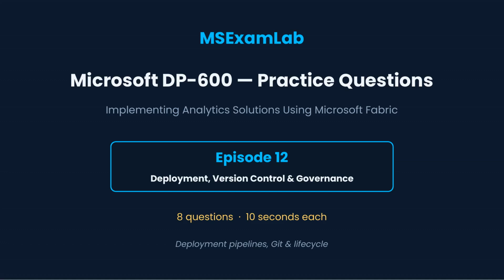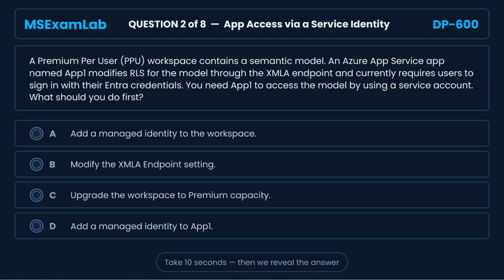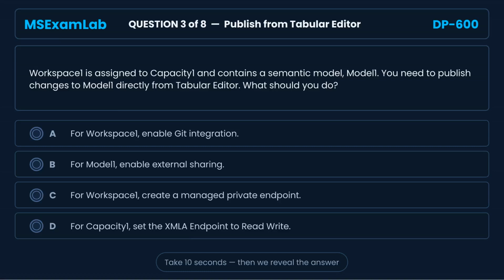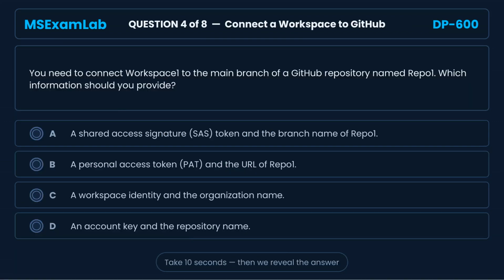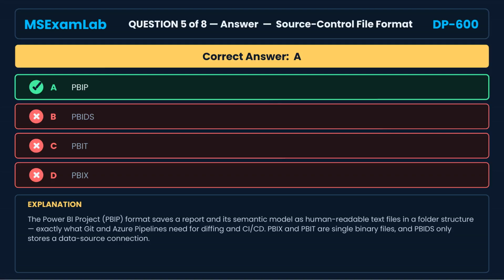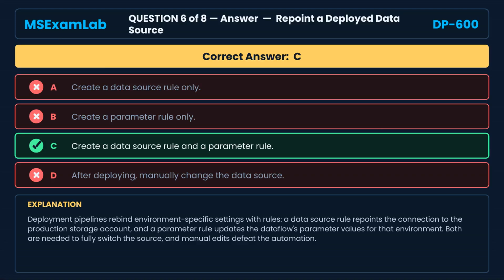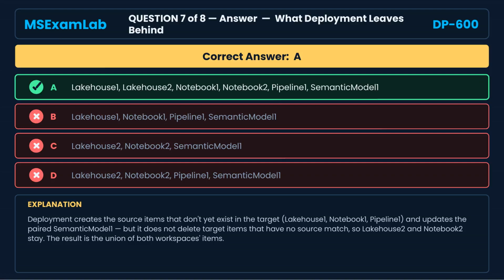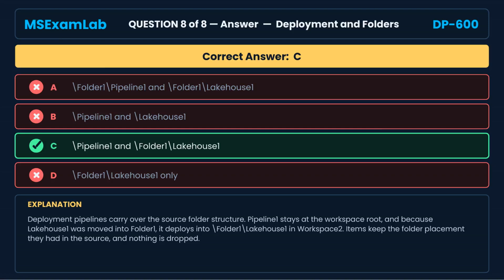DP-600 EP12 — Deployment, Version Control & Governance | 8 Practice Questions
Episode 12 of the Microsoft DP-600 practice questions series — Implementing Analytics Solutions Using Microsoft Fabric. Topic: Deployment, Version Control & Governance. 8 questions covering dynamic RLS with USERPRINCIPALNAME(), a managed identity for service access, XMLA Read-Write for publishing from Tabular Editor, connecting a workspace to GitHub, the PBIP project format for source control, deployment-pipeline data-source and parameter rules, what a deployment leaves in the target, and how folders behave through deployment. Each question gives you 10 seconds before the explained answer, and every answer is verified against Microsoft Learn documentation.

▶ How many can you get out of 8? Drop your score in the comments.

⏱ TIMESTAMPS
00:00  Intro
00:34  Q1 — Dynamic RLS returns blank
01:40  Q2 — App access via a service identity
02:48  Q3 — Publish from Tabular Editor
03:43  Q4 — Connect a workspace to GitHub
04:34  Q5 — Source-control file format
05:39  Q6 — Repoint a deployed data source
06:42  Q7 — What deployment leaves behind
07:47  Q8 — Deployment and folders
08:50  Answer key & outro

The full DP-600 exam bank, split into topic-focused episodes: DAX & semantic models, Warehouse & T-SQL, pipelines & dataflows, security & governance, deployment, and advanced topics.

▶ Watch the full DP-600 playlist for the earlier episodes.